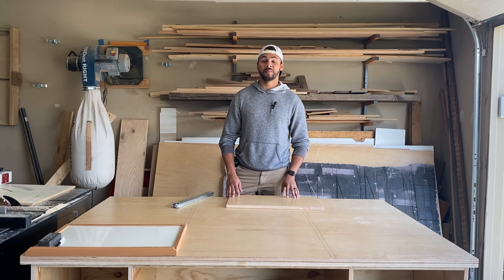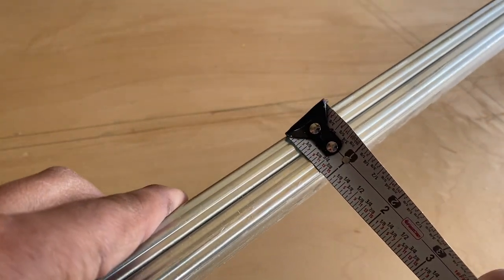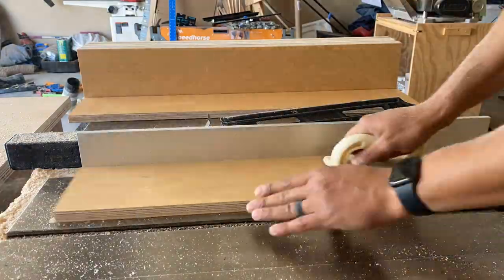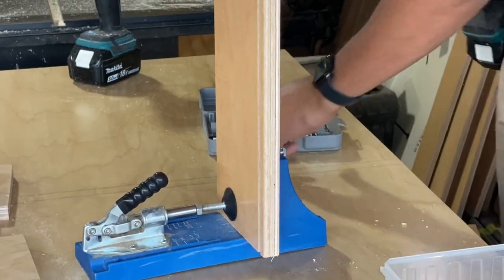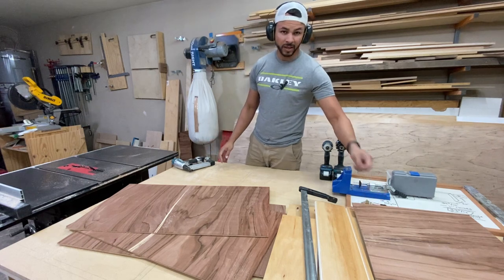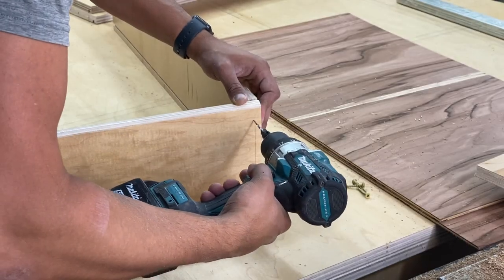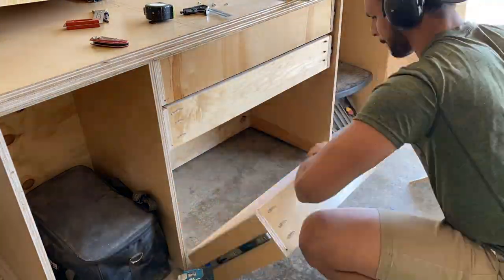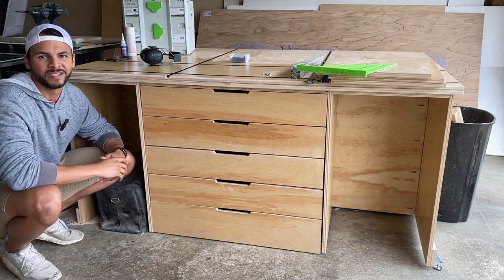How to Make Drawer Boxes | 3 Ways | For Beginners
Hey guys, we’ve got a real basic skill builder kind of video this week.

This is ‘How to build 3 different kinds of drawer boxes for beginners’ and its exactly what it sounds like – “Lets get to work!”

Tool Links:
Kreg Track Saw Jig
Kreg Rip Guide
18” Soft-Close Drawer Slides
Self-Centering Drill Bit
Counter-Sink Drill Bit
Kreg K4 Pocket Hole Jig
Kreg K3 Pocket Holt Jig